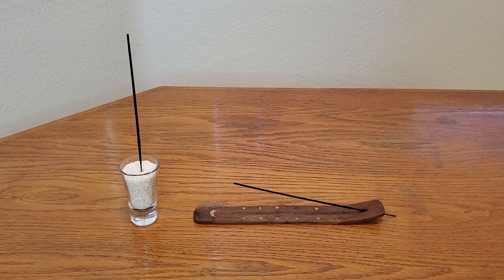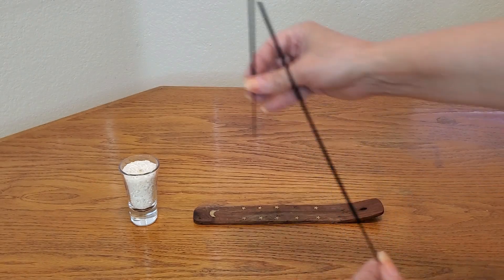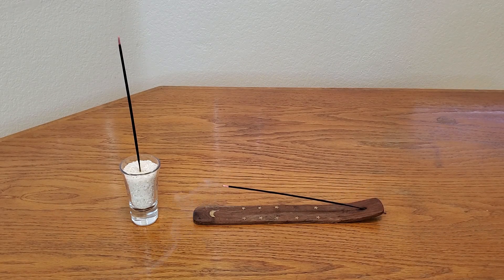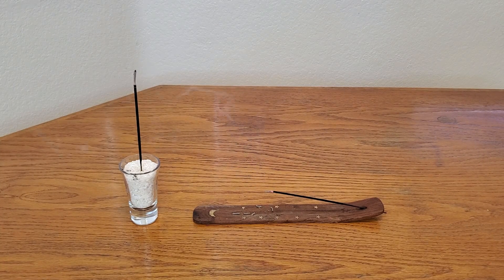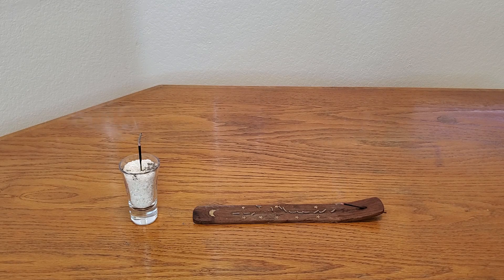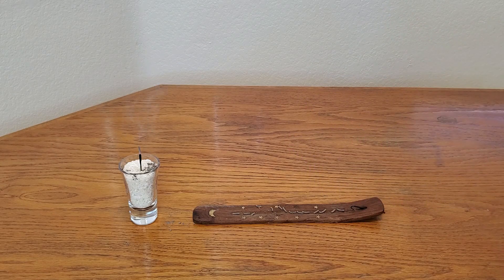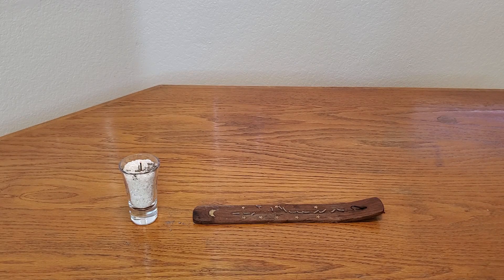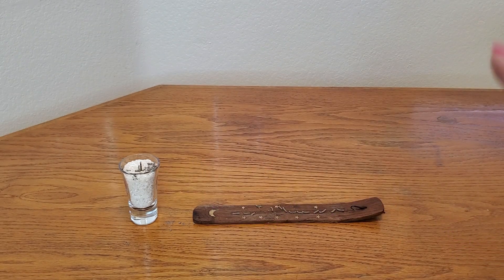How To Make Incense Last Longer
How To Make Incense Last Longer To Purchase please If you are interested in making your incense burn slower than please watch this video. Six Most Popular Hem Incense Scents of All Time, 120 Sticks Total, with Free Burner - 20 Sticks Each of Dragon's Blood, Frankincense & Myrrh, Patchouli, Precious Lavender, First Rain, and White Sage

The six best selling HEM incense scents from the last 20 years

One 20 stick tube each of Dragon's Blood, Frankincense & Myrrh, Patchouli, Precious Lavender, First Rain, and White Sage.

🟡 If you are interested in purchasing this Incense Variety Pack on Amazon here is the